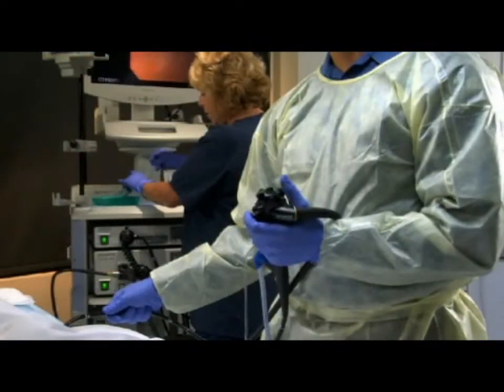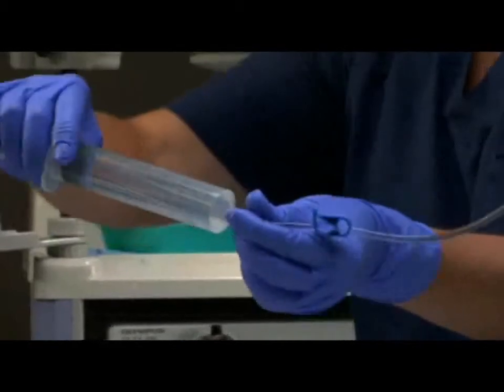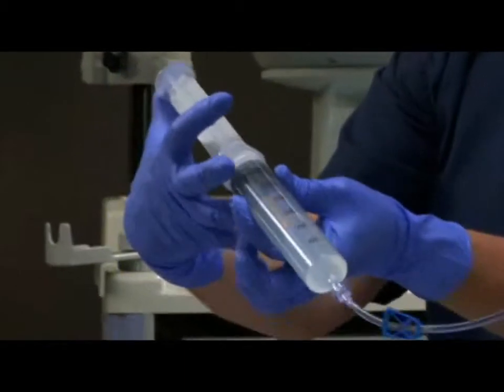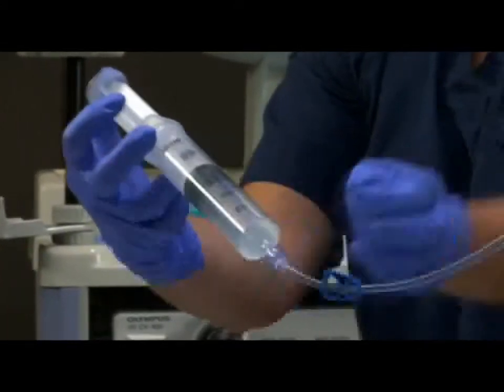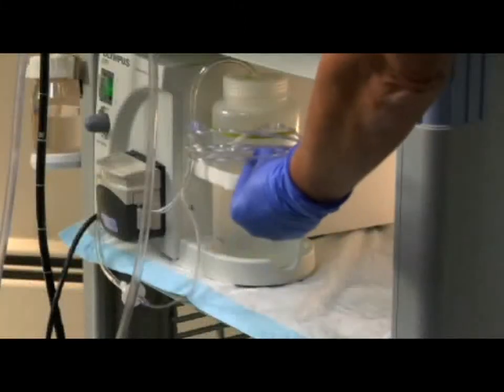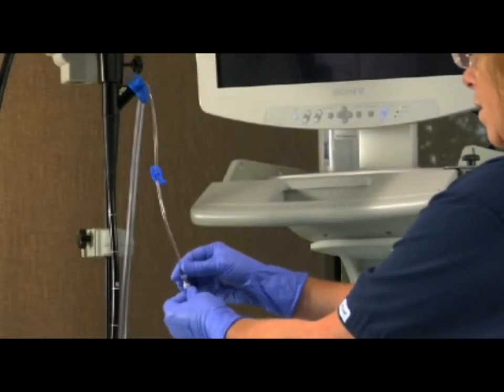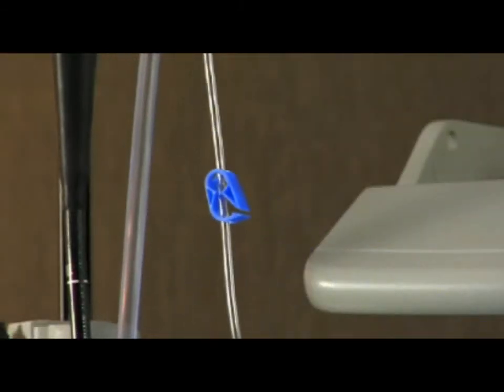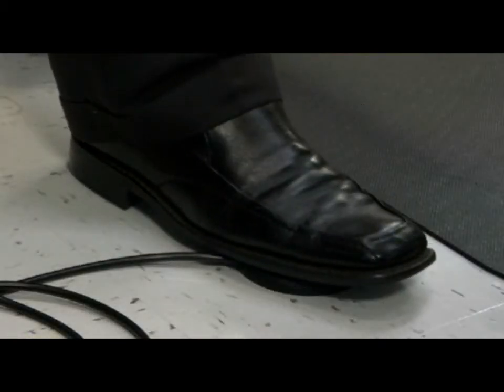BIOVAC™ Direct Suction Device: Operation and Irrigation